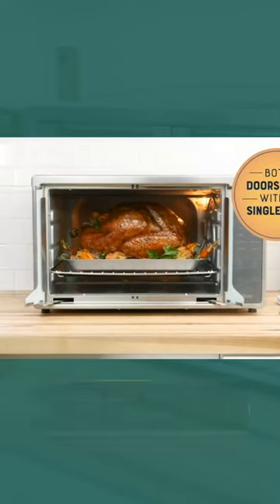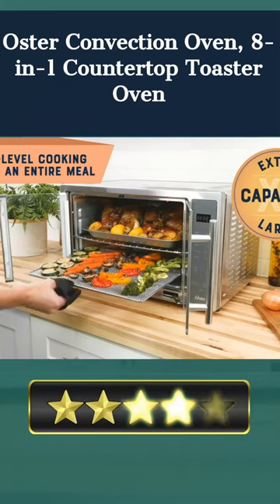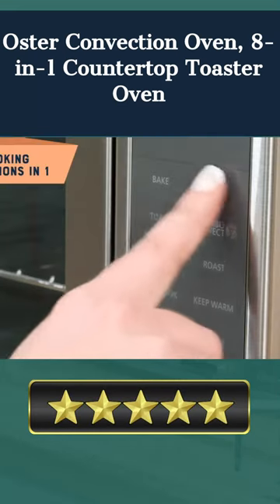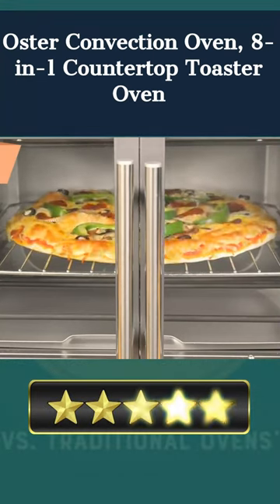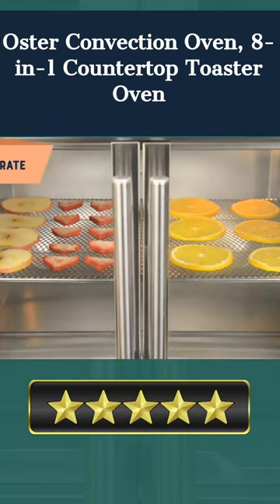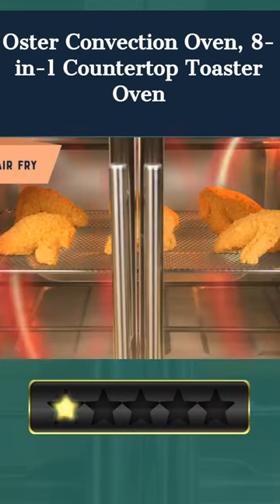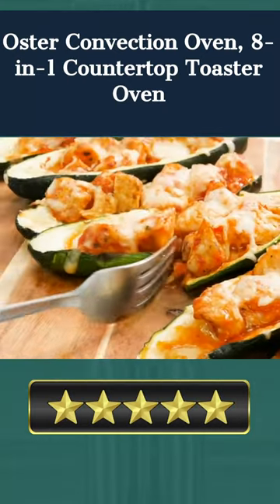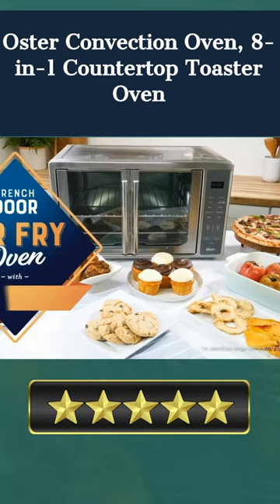✅Oster Convection Oven, 8-in-1 Countertop Toaster Oven | Quick Review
Welcome, Our today's pick for best toaster oven for sublimation is the Oster Convection Oven, 8-in-1 Countertop Toaster Oven. Here's a quick review.

The Oster Convection Oven is the perfect solution for those who want convenience and precision in their cooking. Featuring a sleek stainless steel design and a single door pull, this 8-in-1 countertop toaster oven is the perfect way to cook up to a full meal in one go. With a powerful 1500 watt wattage and digital controls, you can be sure that all your meals are cooked to perfection, taking the guesswork out of cooking. Plus, the turbo convection baking technology ensures your meals are cooked quickly and browned to your desired level. With the Oster Convection Oven, cooking has never been easier.